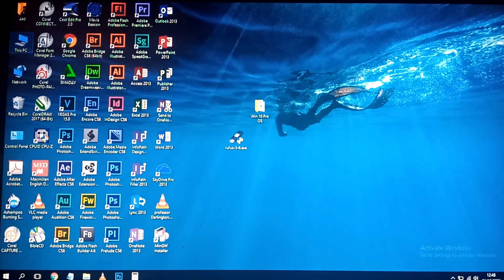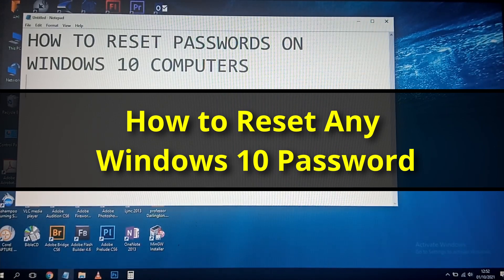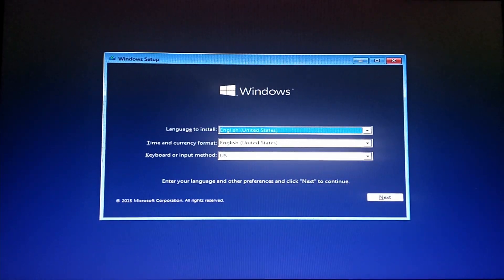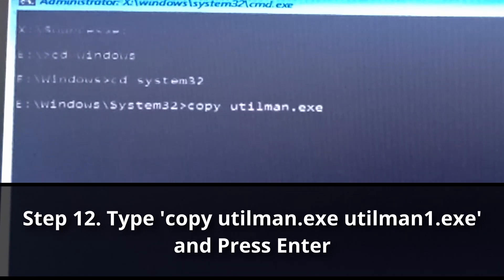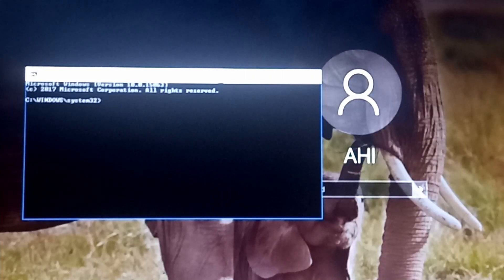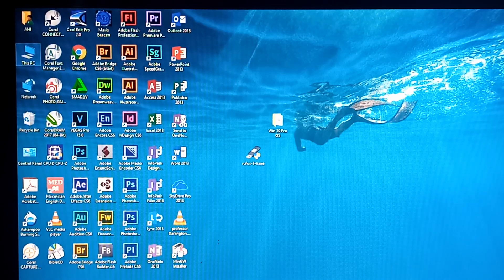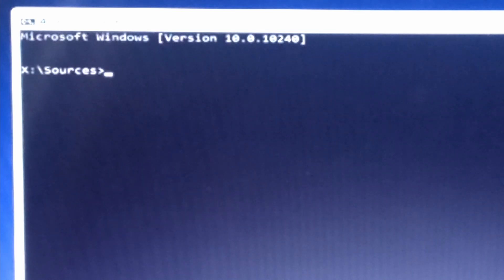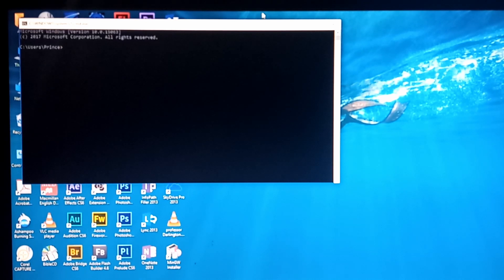How to Reset Any Windows 10 Password | Access any Computer Without A Password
Reset password on windows 10 via command prompt and How to reset forgotten password in Windows 10 will let you change password in windows 10 and Log into a computer without password.